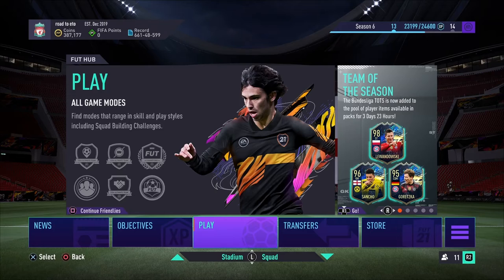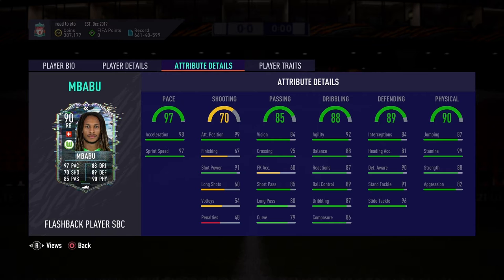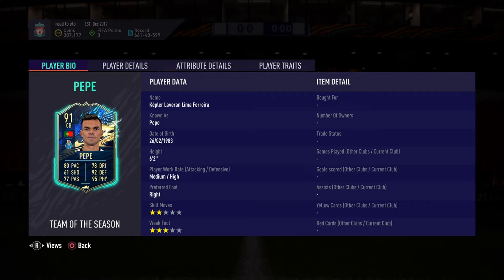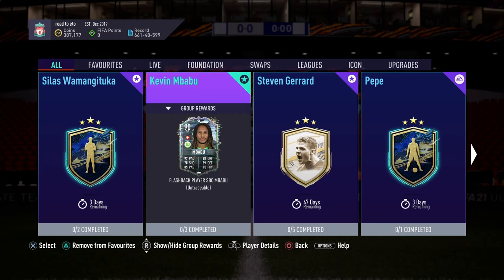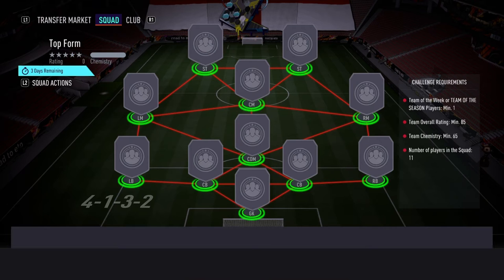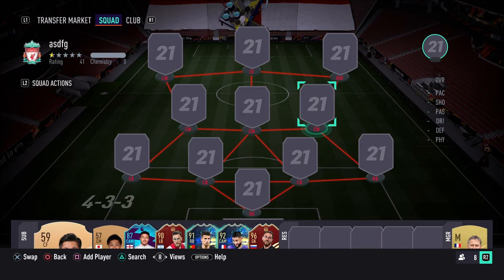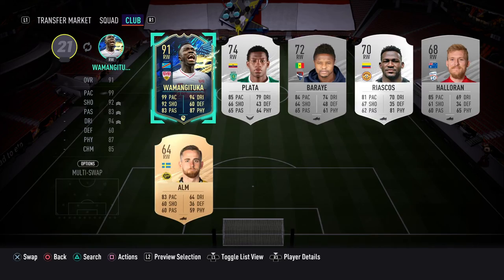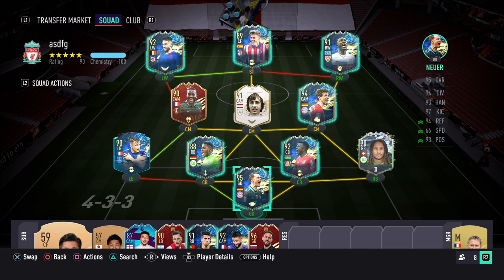New flash back kevin mbabu sbc and team review